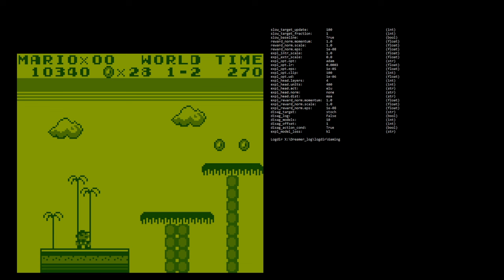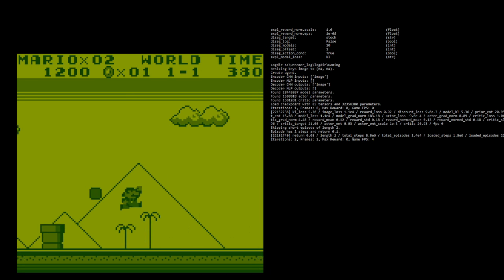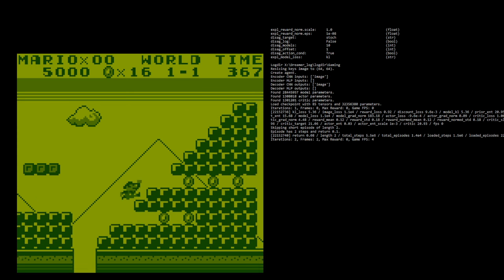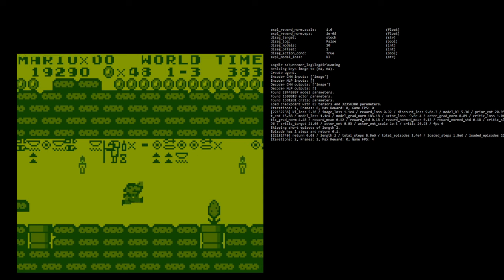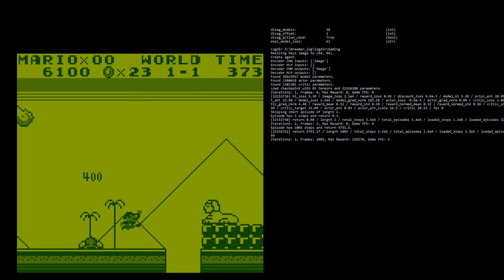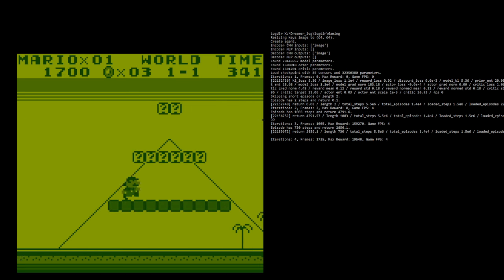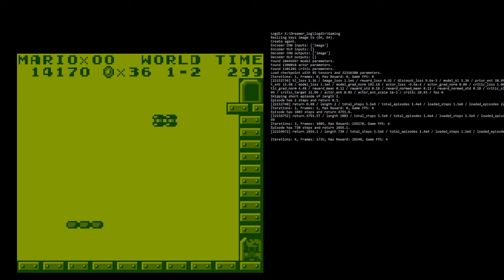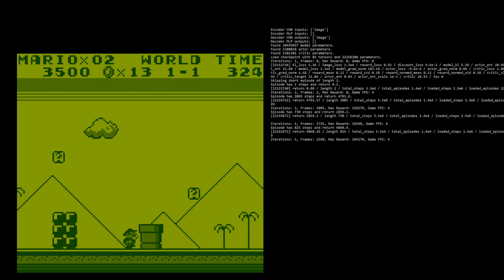AI Learns To Play Super Mario Land On The Gameboy - An Intro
In this video I intro my journey in reinforcement learning and how I have implemented DreamerV2 on super mario land in realtime.

for inspiring me, teaching me and challenging me.

and

for DreamerV2